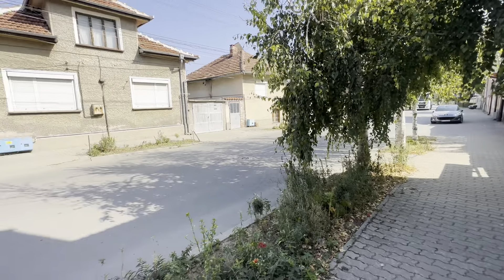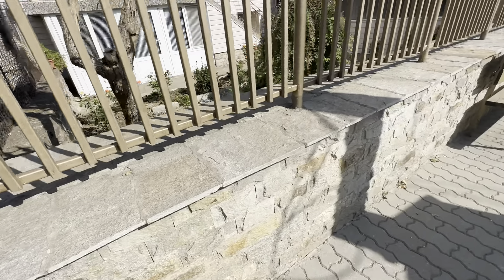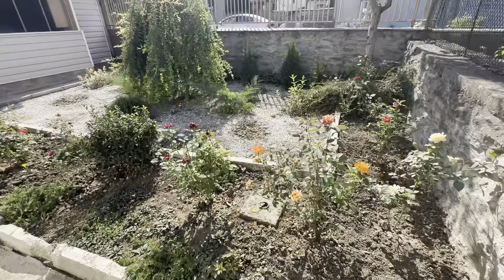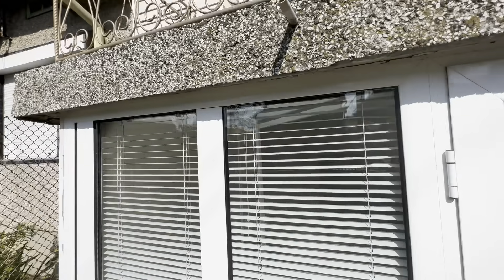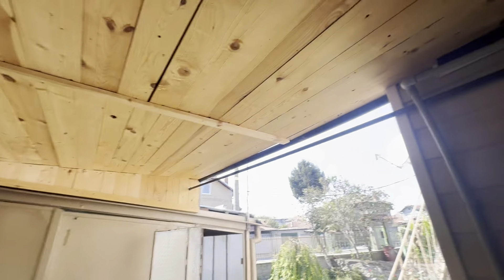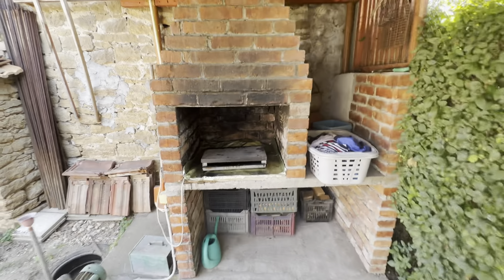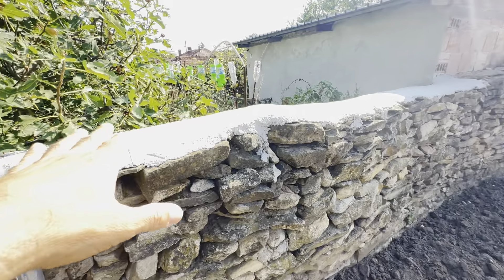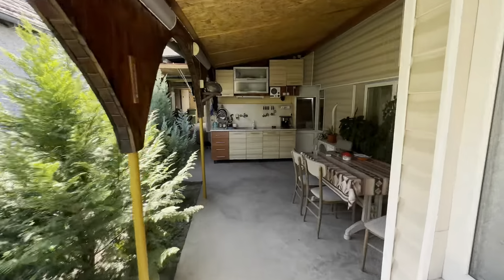Deep ground floor adventure house - outside area